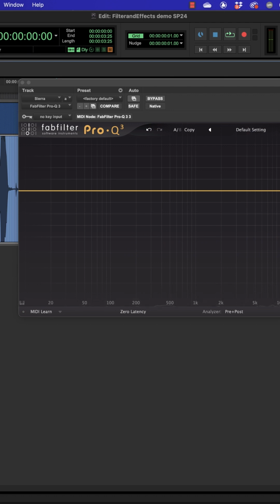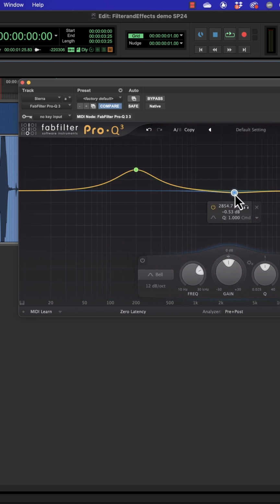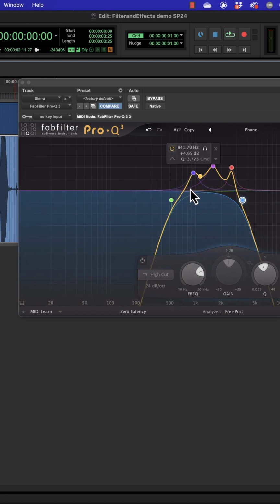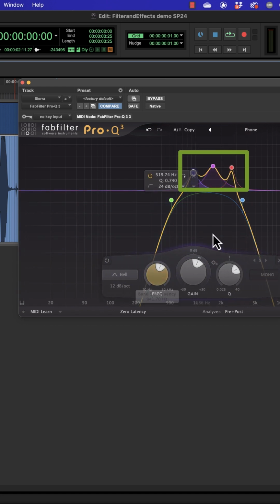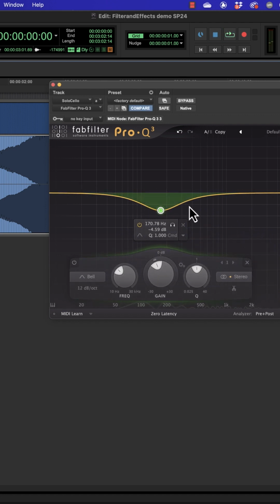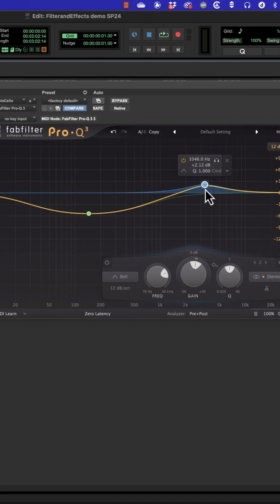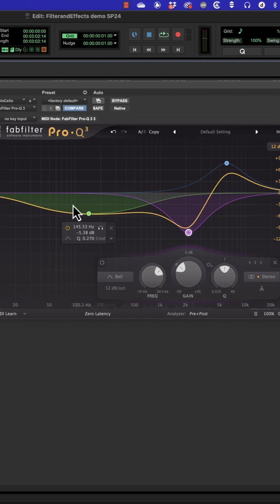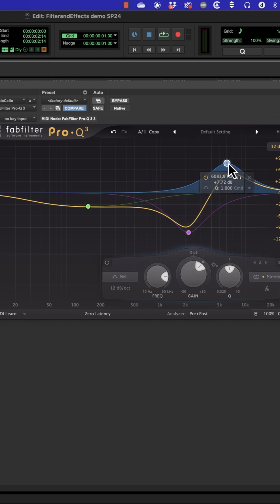EQ Use Cases